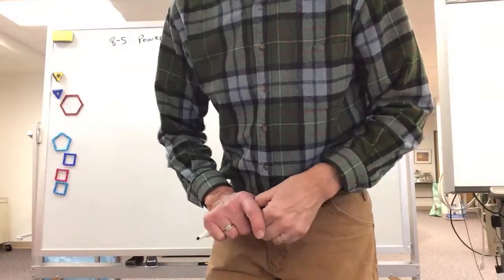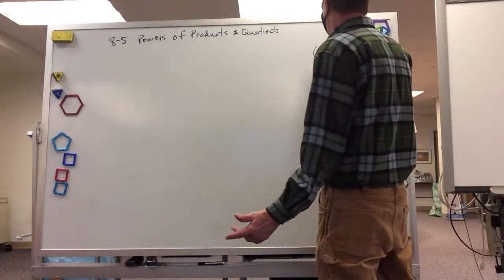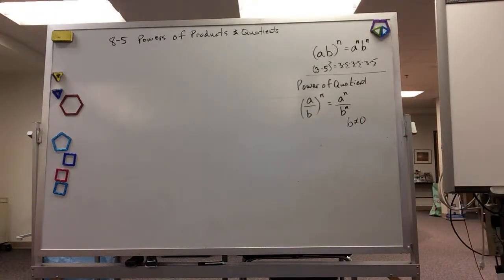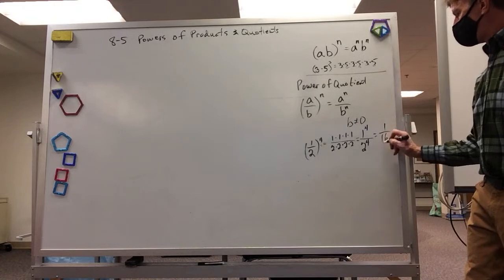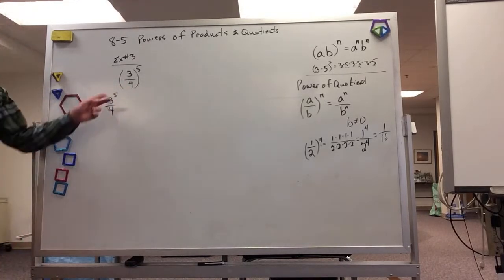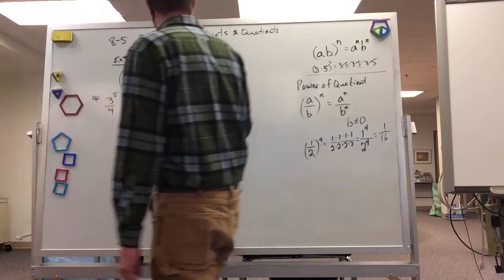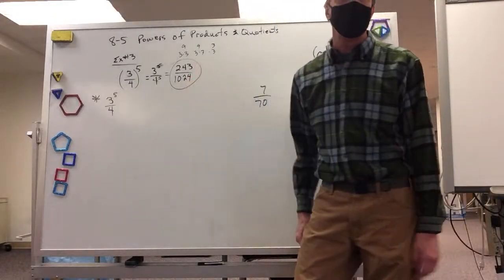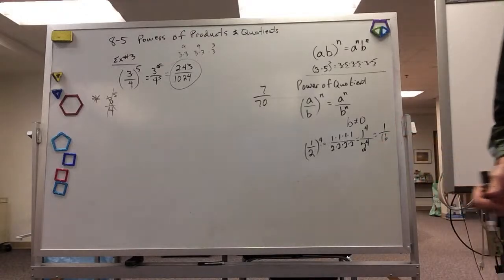3-29 Algebra I lesson 8-5